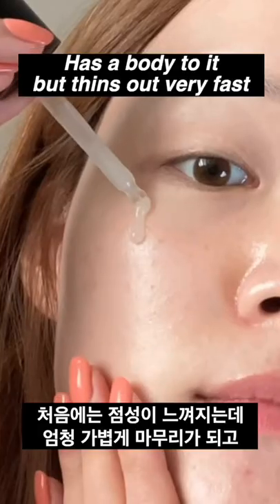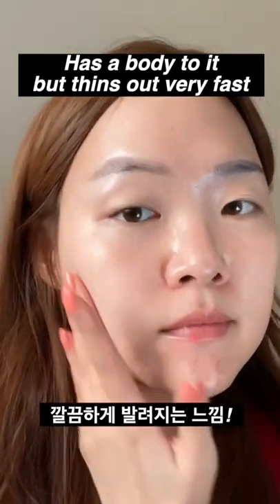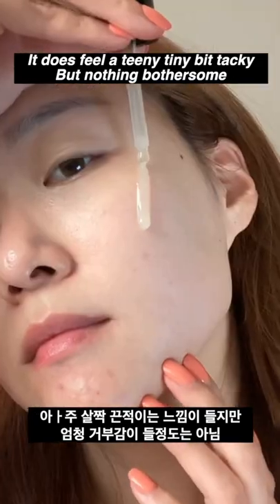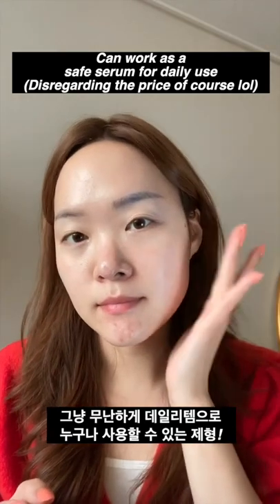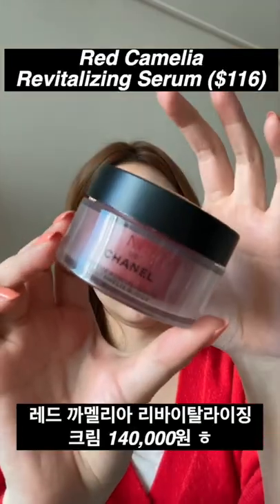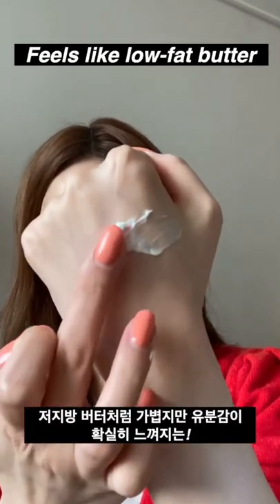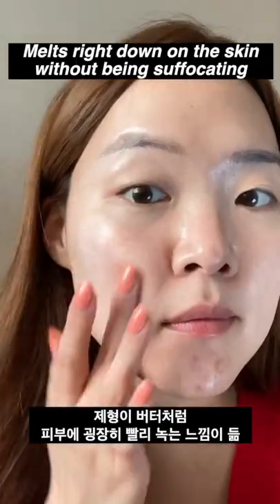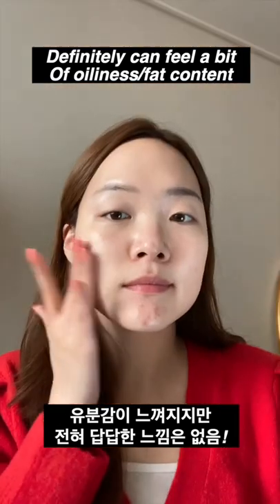I spent $350 on Chanel and it was bad......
Oof the amount of betrayal that I felt when it started to pill...! (Crying emoji lol)
때처럼 밀리기 시작했을때 배신감이 느껴졌다.